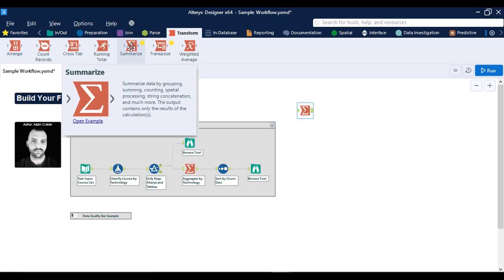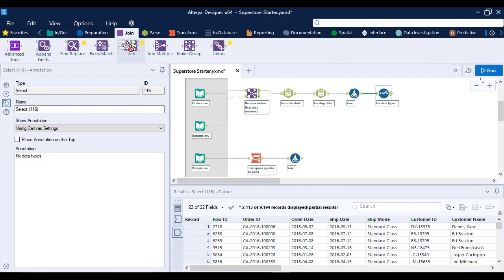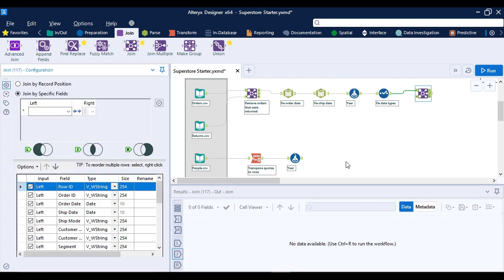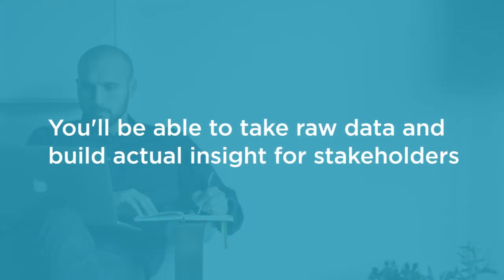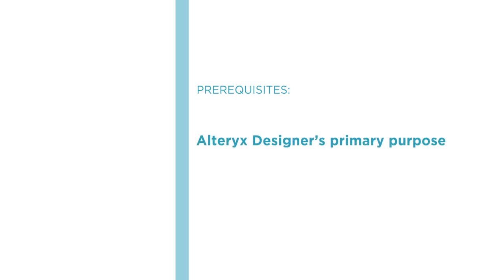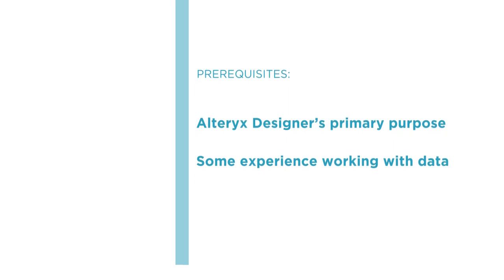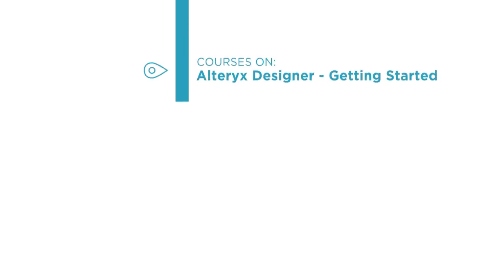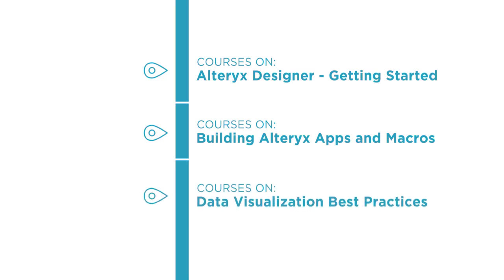Alteryx Skills: Build Your First Data Visualization with Alteryx Course Preview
Join Pluralsight author Adam Crahen as he walks you through a preview of his "Build Your First Data Visualization with Alteryx" course found only on Pluralsight.com. Build your technology skills with Adam’s help by learning  the Alteryx user interface, how to connect and transform a data source for analysis, and how to use that clean data to create a beautiful data visualization. Visit Pluralsight.com to start learning Alteryx skills today!